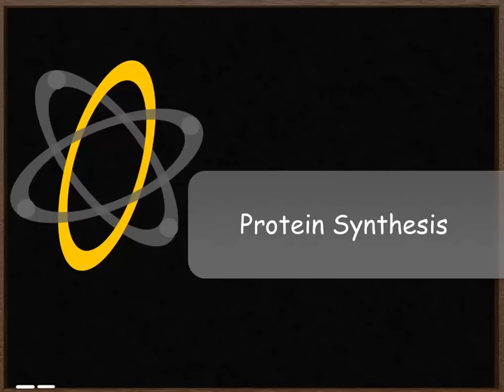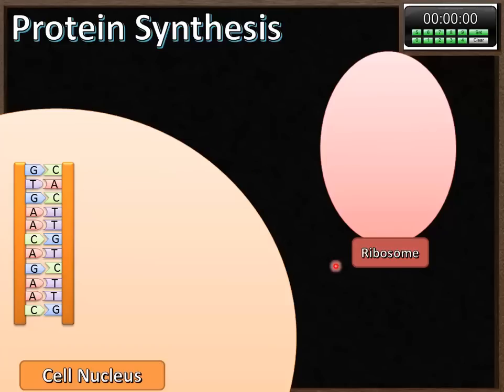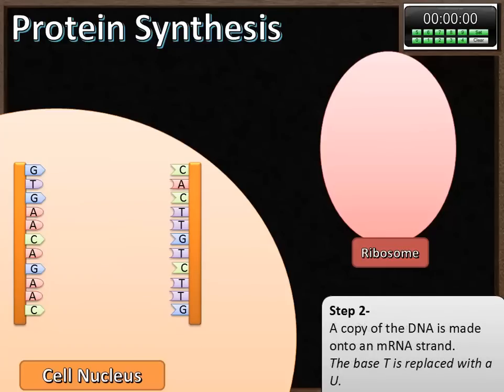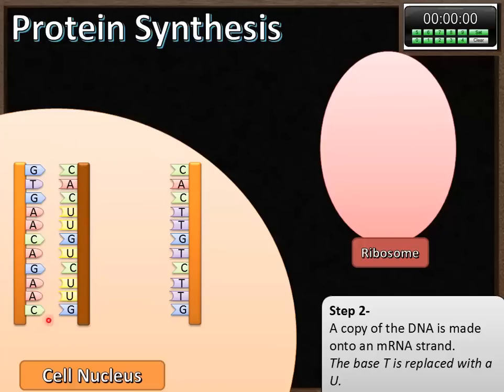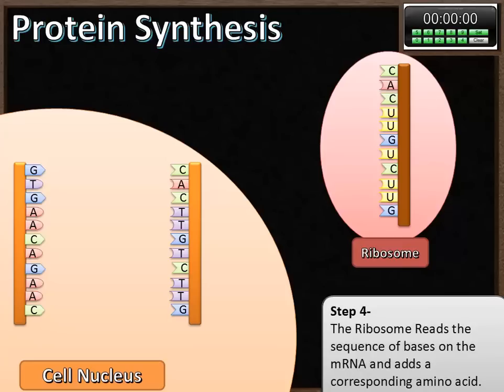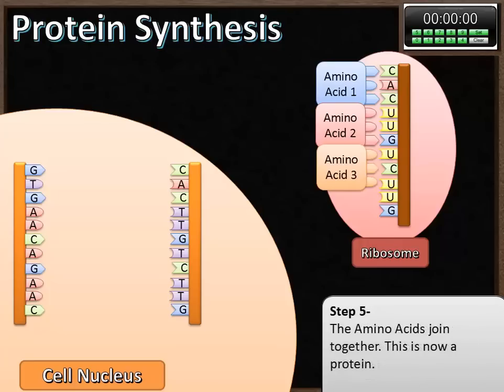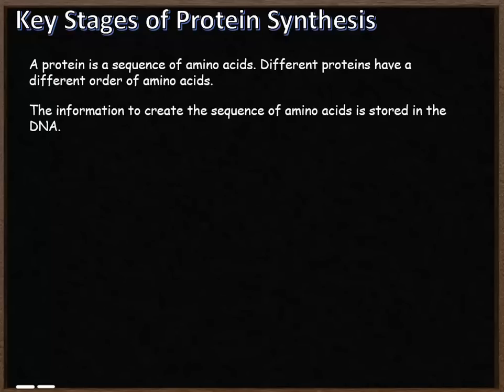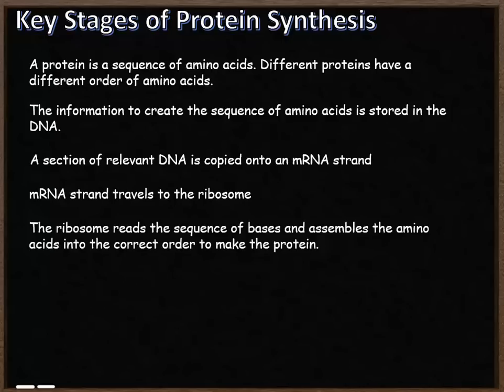B5- Protein Synthesis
OCR 21st Century Science